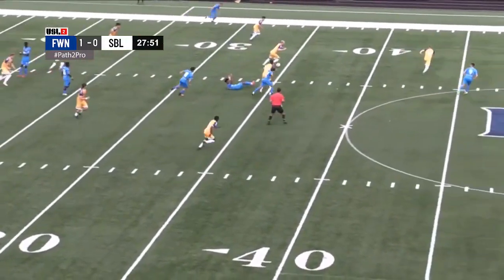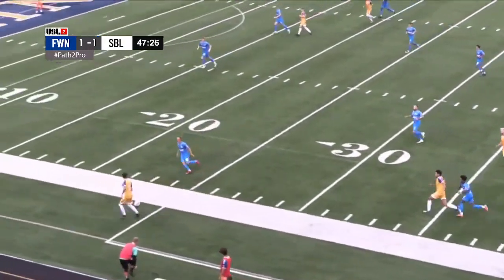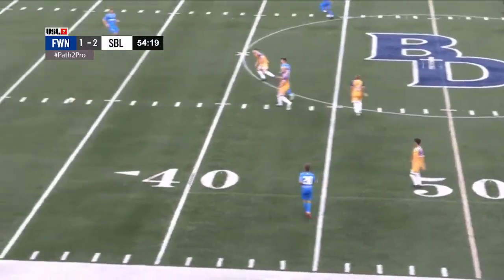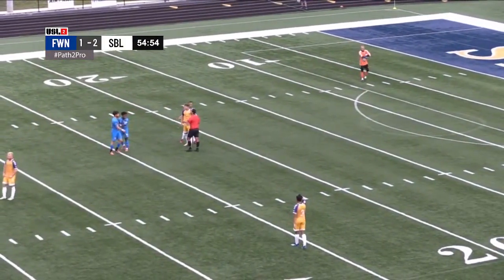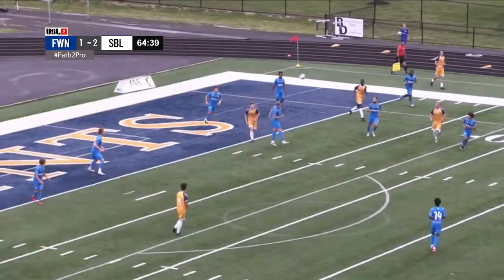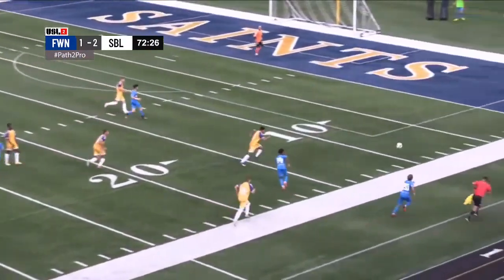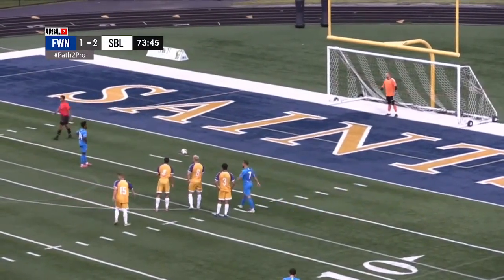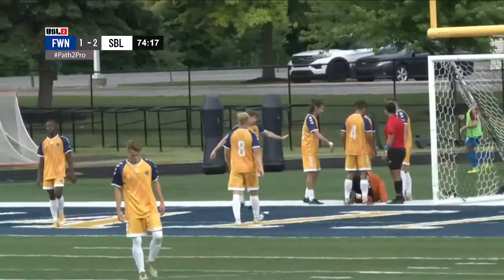HIGHLIGHTS | Fort Wayne FC 1 - 2 South Bend Lions | 06/11/2022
Catch that highlights from one of the most exciting matches of the season so far as Fort Wayne FC faces rivals South Bend Lions in the 2nd match of the St. Joe Rivers Derby!